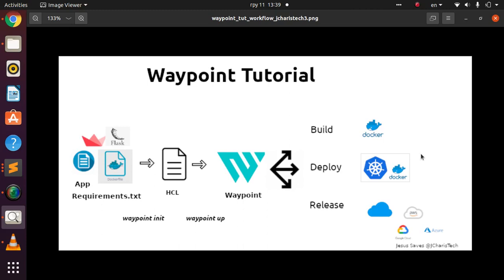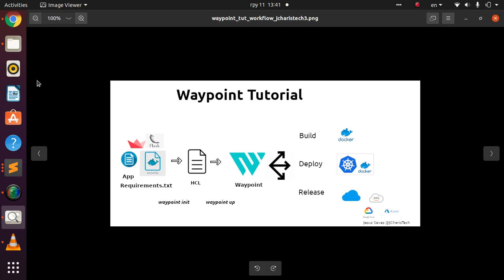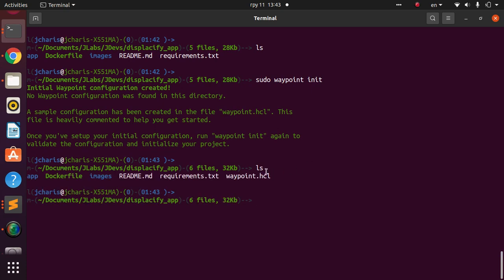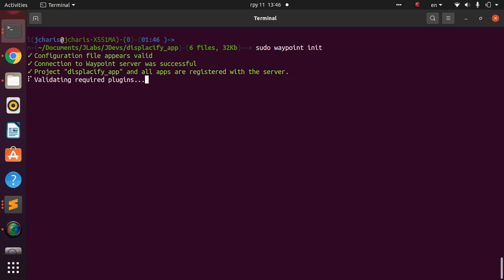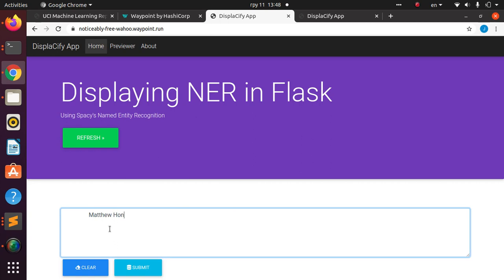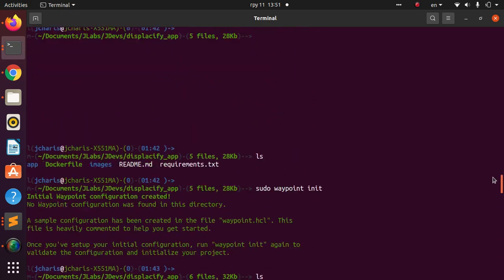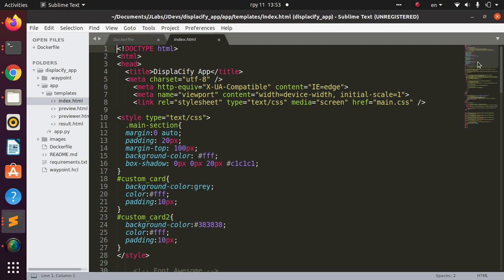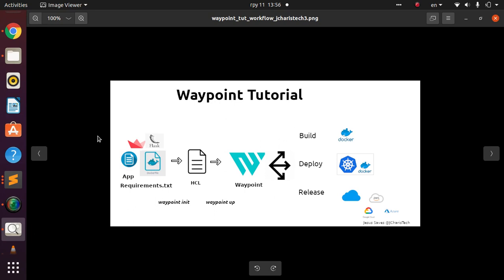How to Build & Deploy Flask App with Waypoint Hashicorp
In this tutorial we will explore Waypoint and see how to build and deploy a simple NLP Flask App with Hashicorp's Waypoint and Docker.

J-Secur1ty JCharisTech